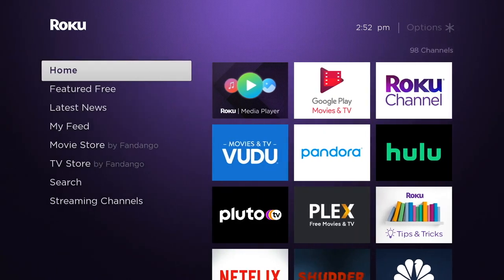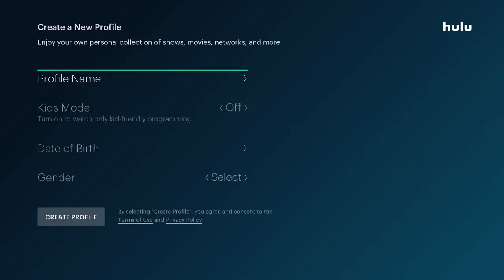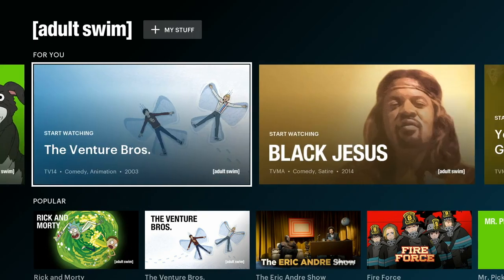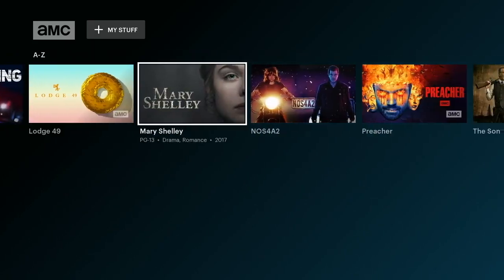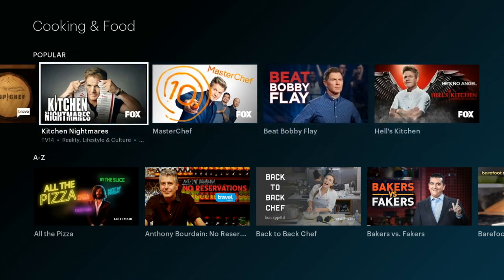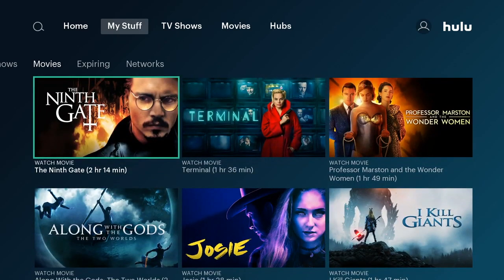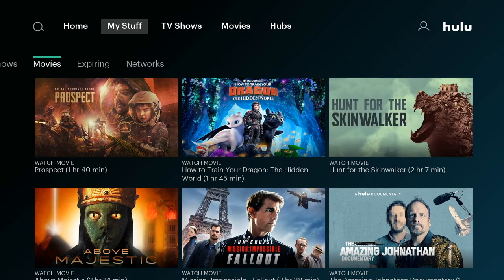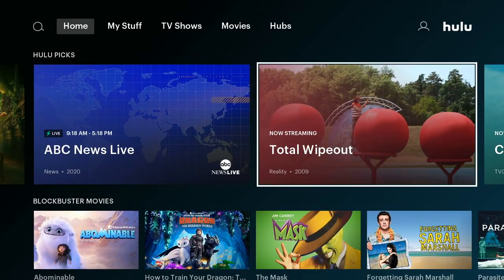New Hulu App Better Or Worse Then Before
Hulu has a new app for streaming boxes. It has made a number of changes from it's previous incarnation. There have been complaints about the old version of the app that started when it launched and never went away

Hulu has revamped the app and simplified the interface to make discovery a bit more intuitive and eliminated the tendency for the screen to pop and transform based on every twitch of the remote.

See if the New Hulu app for Roku, Fire TV  and Android TV works for you.